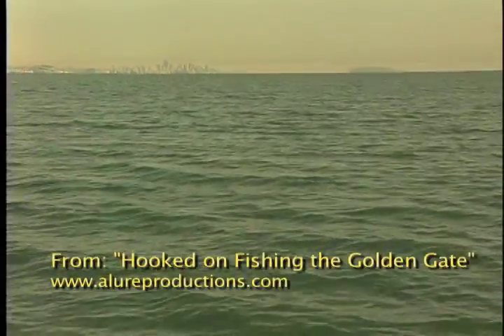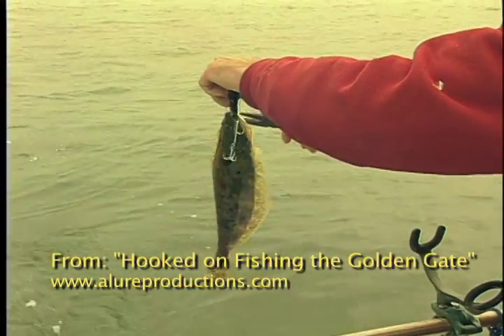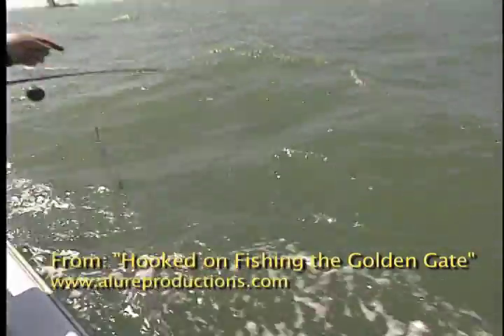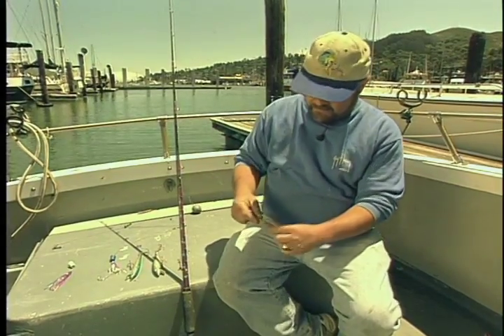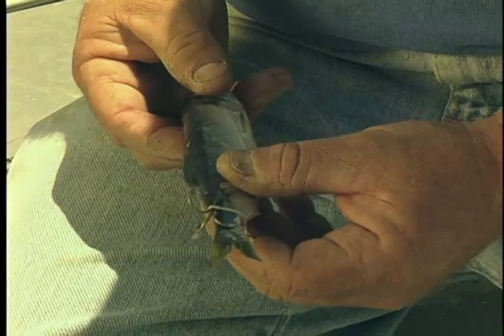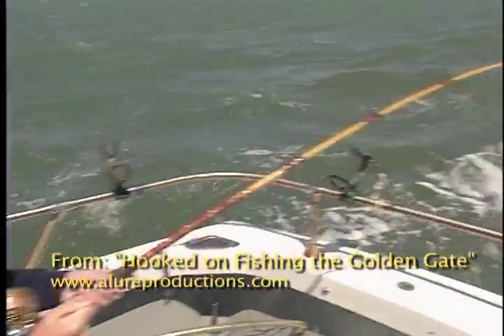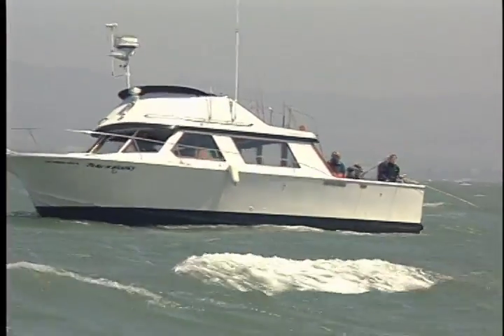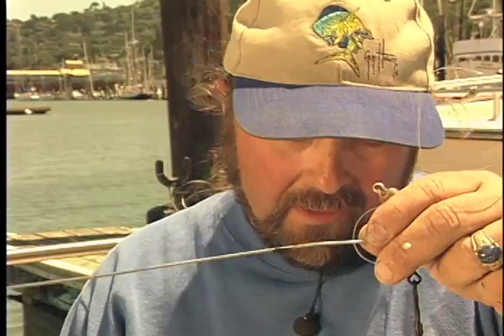San Francisco Bay Halibut Trolling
Part of the Hooked on Fishing the Golden Gate video series. Demonstrates a few different techniques and locations for catching halibut in San Francisco Bay.